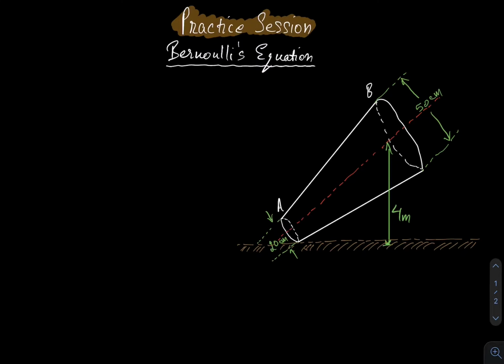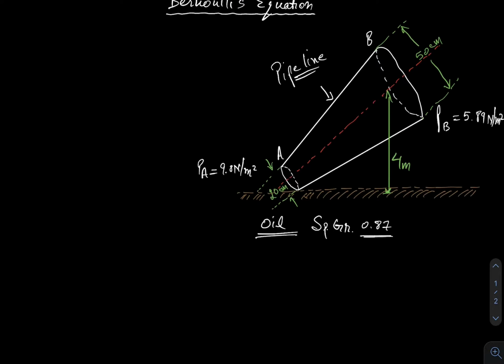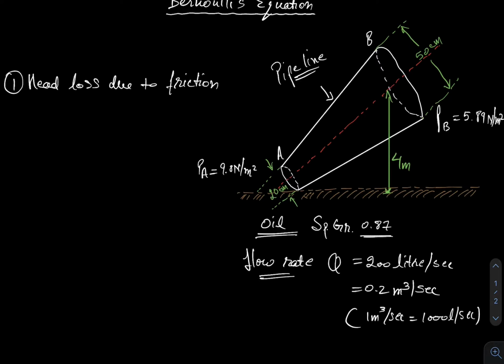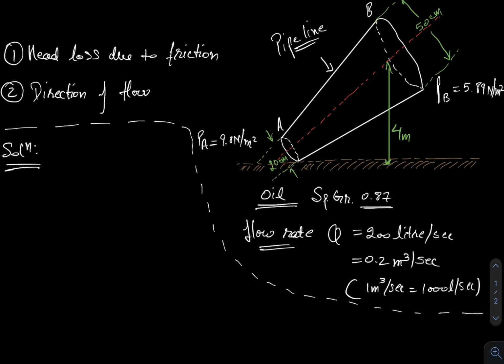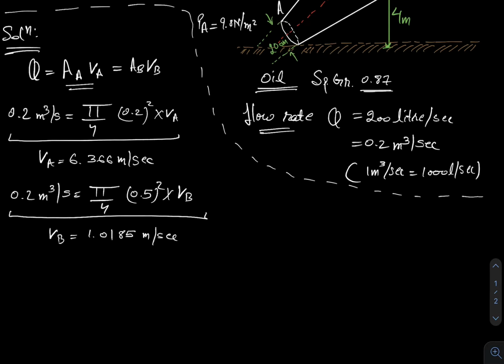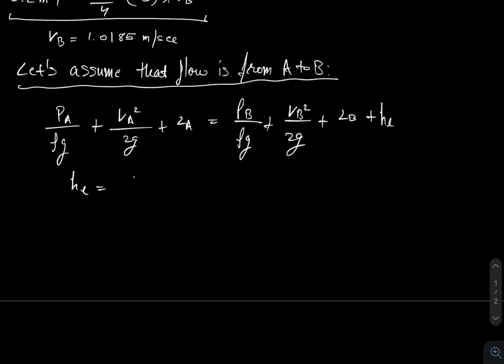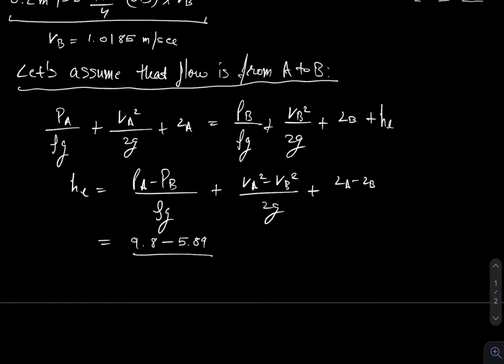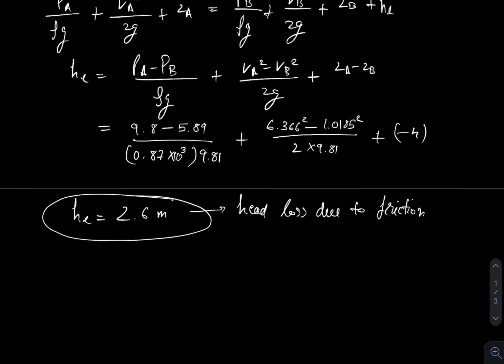Practice Numerical 2 | Fluid Mechanics | Sahil Bansal Sir | EC Banswara | B.Tech | Sem IV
Stay Updated! 🔔